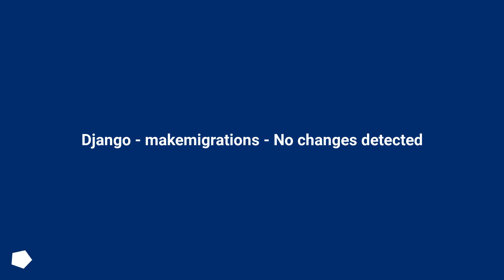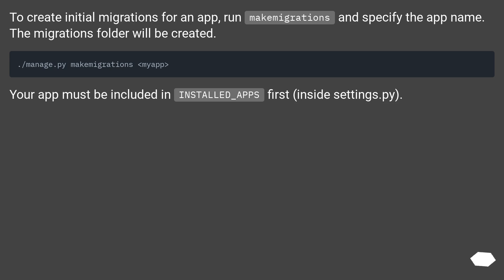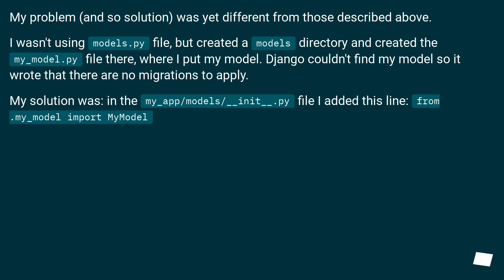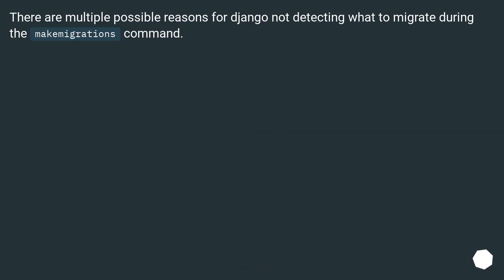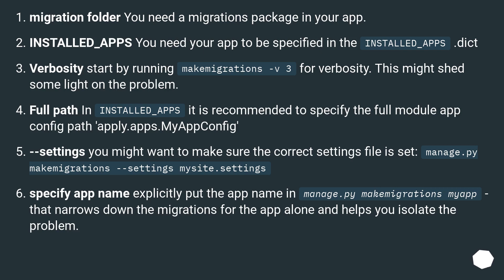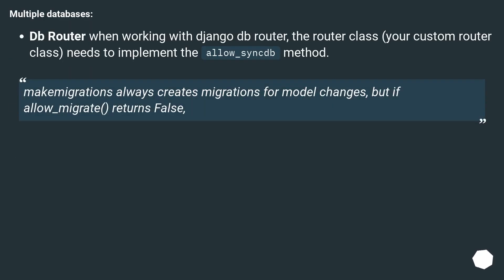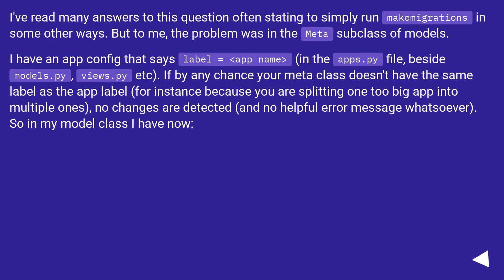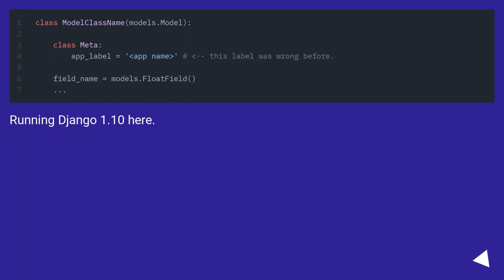Django - makemigrations - No changes detected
Chapters
00:00 Question
00:38 Accepted answer (Score 488)
01:05 Answer 2 (Score 92)
01:45 Answer 3 (Score 83)
03:37 Answer 4 (Score 35)
04:34 Thank you